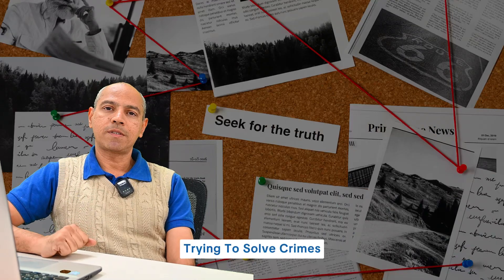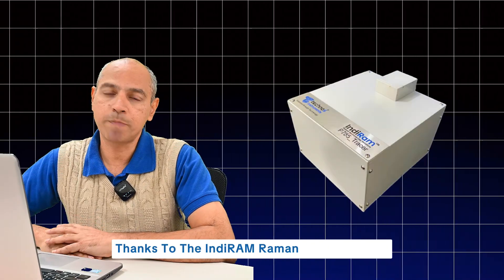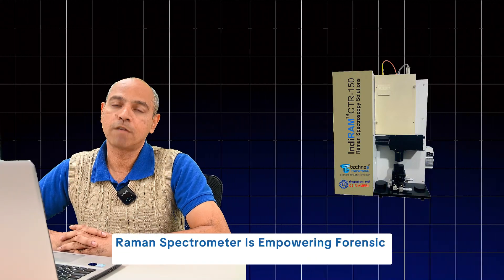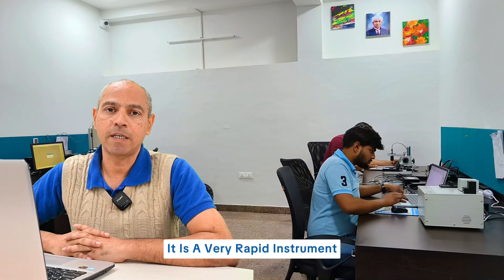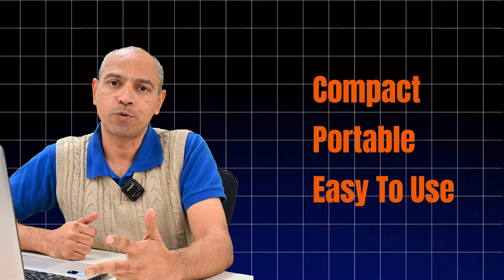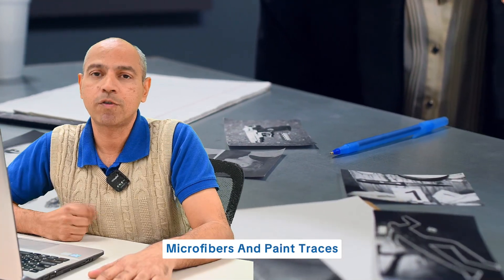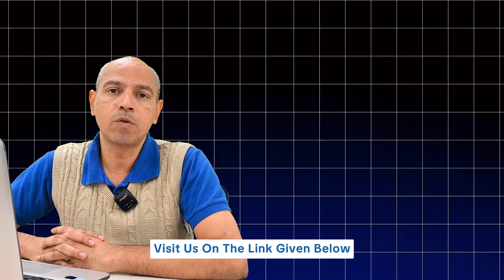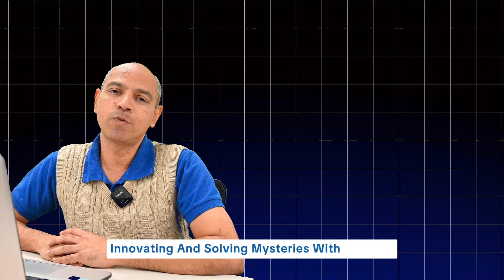Revolutionizing Forensic Science with IndiRAM Raman Spectrometer | TechnoS Instruments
Uncover the secrets of forensic science with the cutting-edge IndiRAM Raman Spectrometer! 🕵️‍♂️✨ Discover how this revolutionary tool empowers forensic experts and students with rapid, non-destructive analysis, precision molecular identification, and portability for both lab and field investigations. From detecting illegal substances to analyzing explosive residues, the IndiRAM is your ultimate companion in solving mysteries.

🌟 Key Features:
● Non-destructive testing for evidence preservation
● Molecular-level precision for accurate results
● Compact, portable, and easy-to-use design
🔍 Applications in Forensics:
1️⃣ Drug sample analysis
2️⃣ Explosive residue detection
3️⃣ Microfiber and paint trace investigation

💡 Perfect for forensic experts, educators, and students alike, the IndiRAM is customizable, cost-effective, and backed by TechnoS Instruments' excellence in material characterization.

Together, let's spread the word about the transformative power of technology in forensic science.